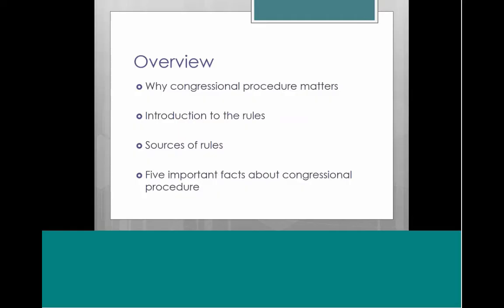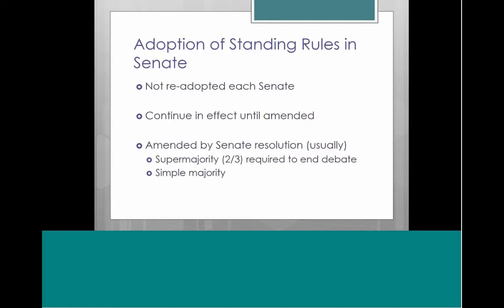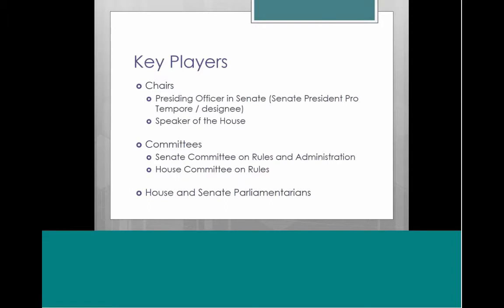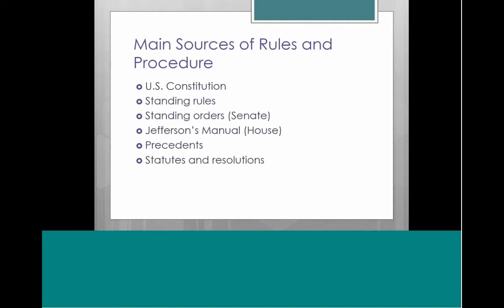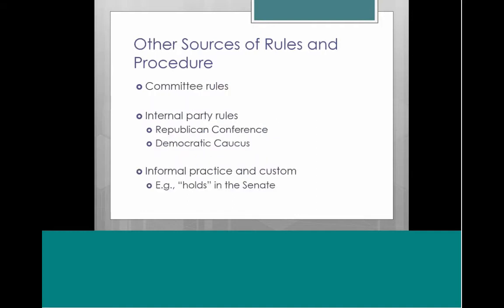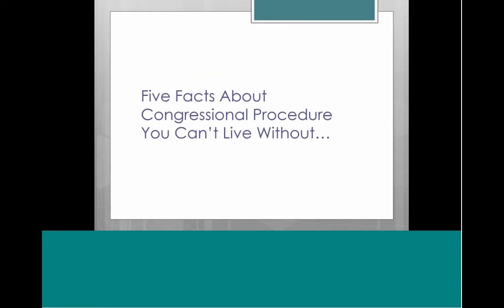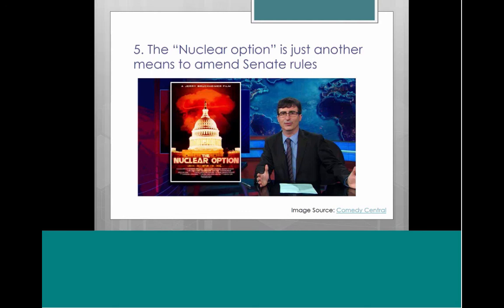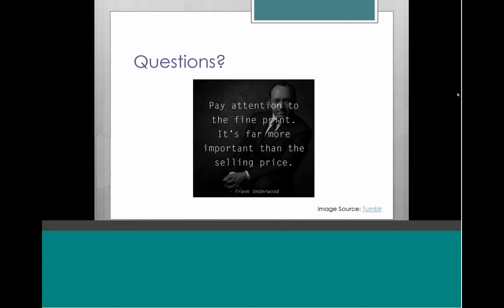Researching Congressional Procedure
Many of our users are familiar with the basic process by which the U.S. Congress enacts legislation. They have all at least seen the famous and beloved “I’m Just a Bill” cartoon from Schoolhouse Rock! The various rules of procedure that govern this process, however, are generally less well-known and somewhat perplexing. This can be problematic for those researching legislative history or trying to understand the way Congress works because these rules play an incredibly important role in how (and what) legislation is enacted. As former U.S. Representative John Dingell once said, “I’ll let you write the substance [of a law] . . . and you let me write the procedure, and I’ll screw you every time.”

This webinar will provide an introduction to the rules of procedure of the U.S. Senate and U.S. House of Representatives. It will include what the rules are, how they are adopted, and where to find them as well as a discussion of some of the myths and misunderstandings about congressional procedure. Participants will also receive a list of key resources for helping users research and understand this enigmatic subject.

Presenter Morgan Stoddard is a Research Services Coordinator at the George Washington University Library and adjunct professor of law at the Georgetown University Law Center where she teaches advanced legal research. She has a J.D. and M.S.L.S. from the University of North Carolina at Chapel Hill, and a B.A. in journalism from the University of Wisconsin-Madison.